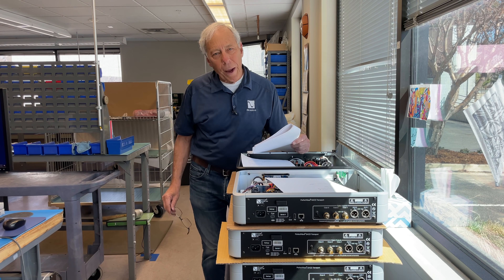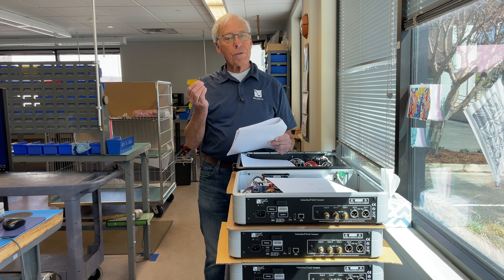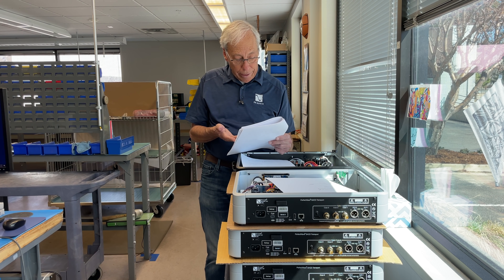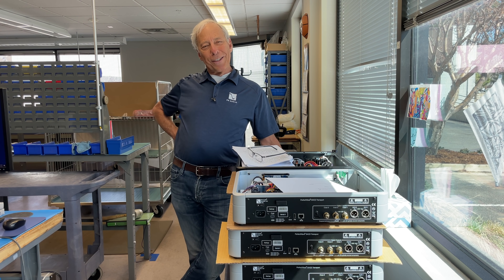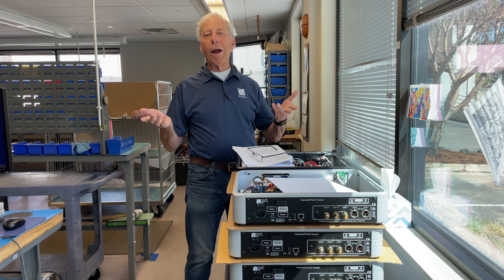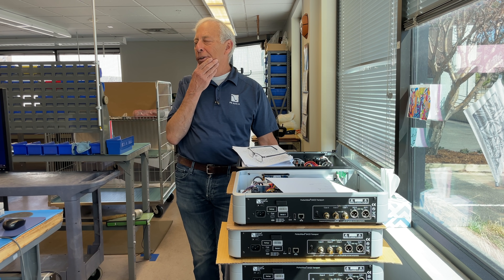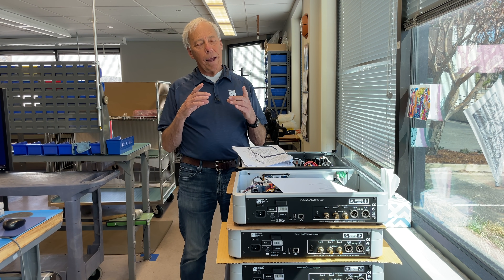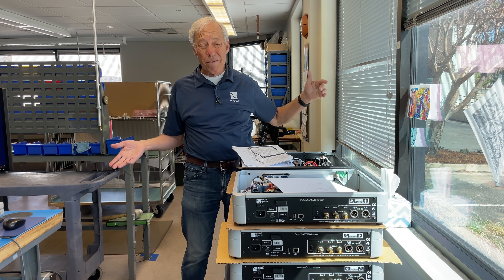Why preamps have high outputs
Preamps often output as much as 20 volts rms. But, power amps cannot handle more than about 2 volts. Paul helps us understand.